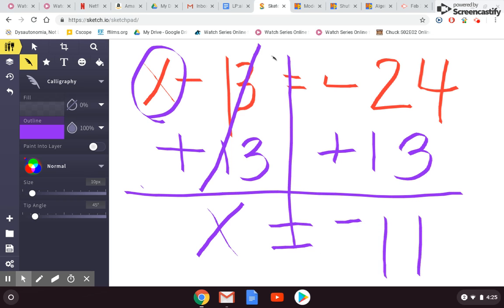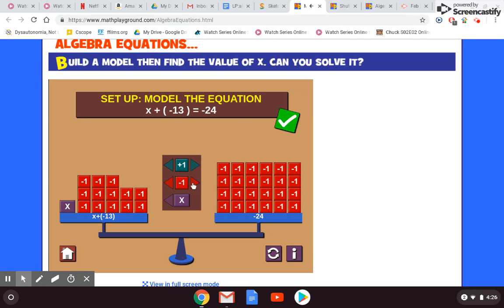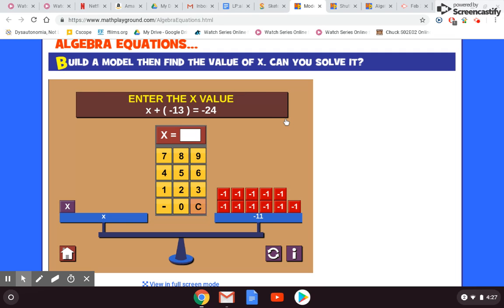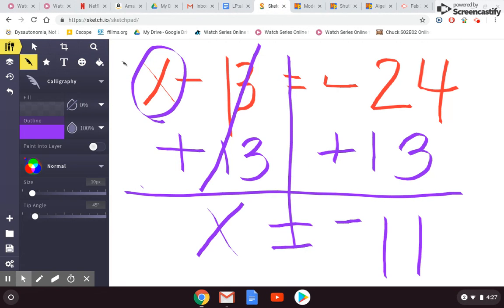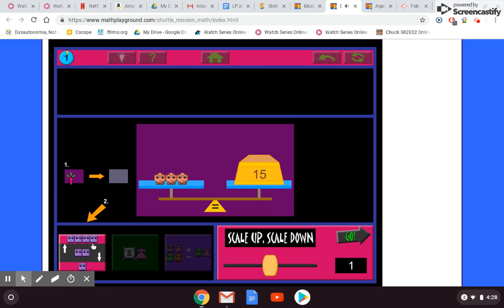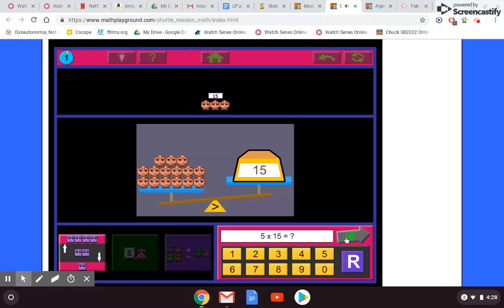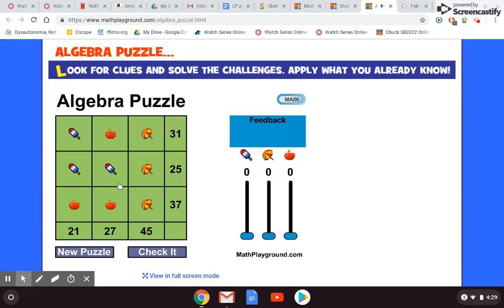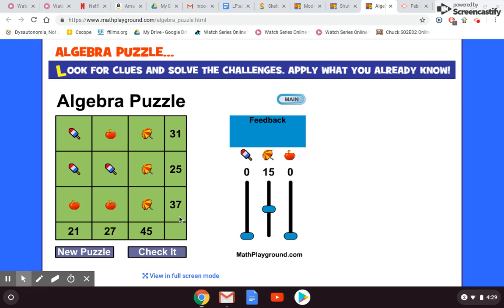Feb 3, 2019 4:30 PM